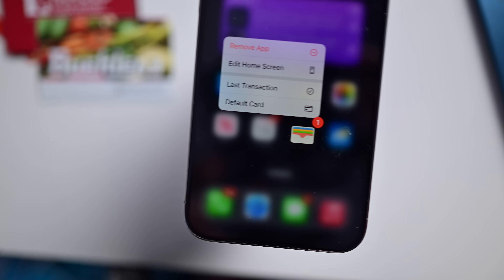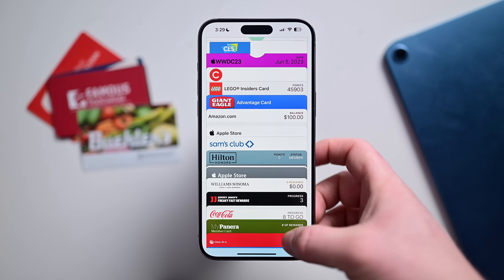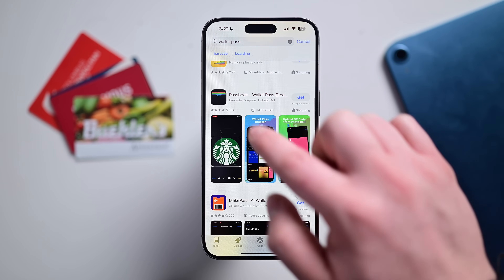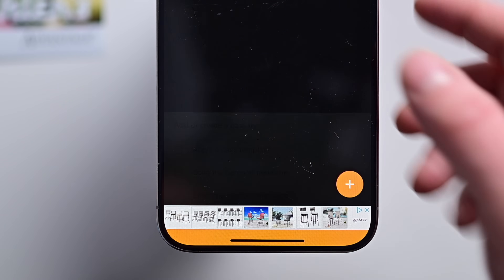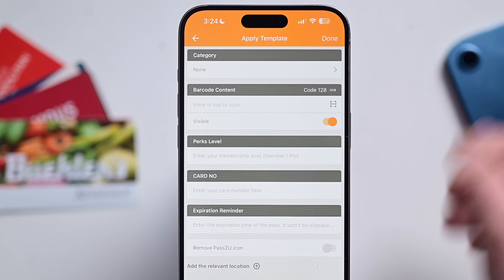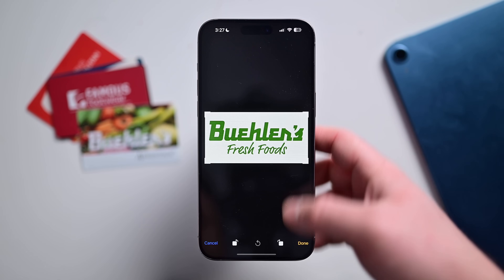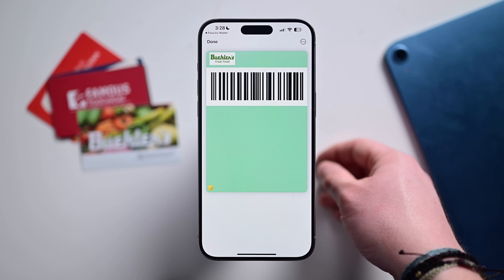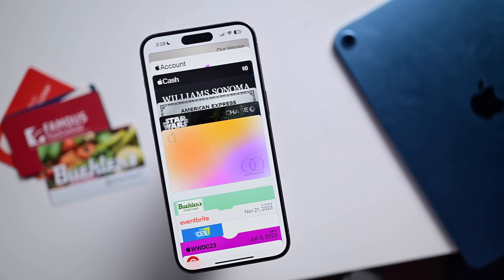How to Add Apple Wallet Loyalty Cards -- Even Unsupported Ones!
If you've ever wanted to know how to add cards to Apple Wallet, I'll show you in this video! Add loyalty cards, store cards, coupons, and more to Apple Wallet on your iPhone with a few easy steps! Plus tips on how you can use them in stores!

Chapters ➡
0:00 Intro
0:14 What you can store in Apple Wallet
1:14 How to add cards in Apple Wallet
3:38 Tips for using your passes